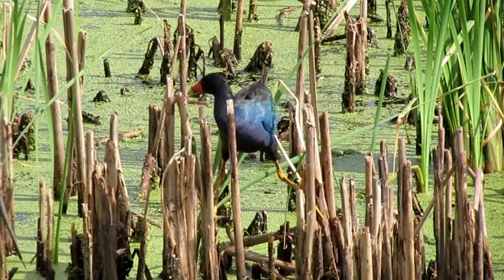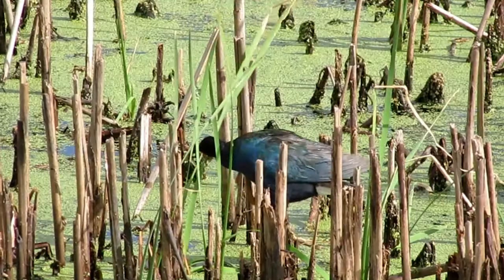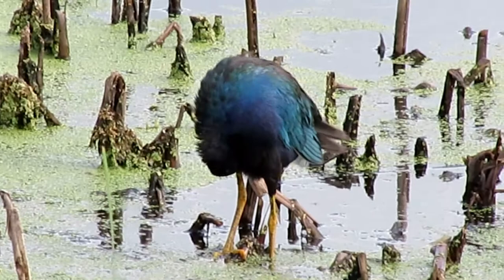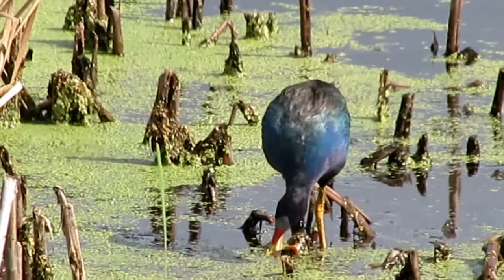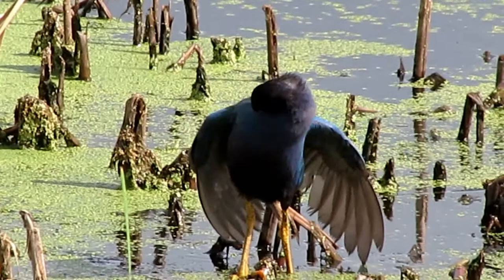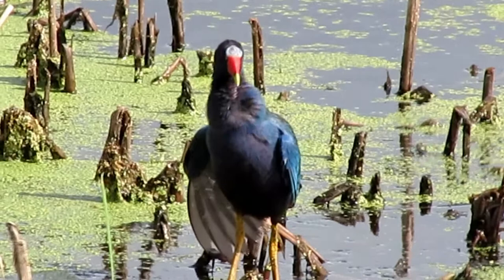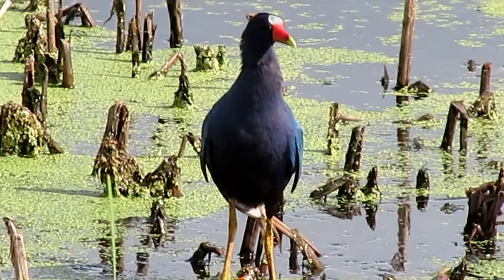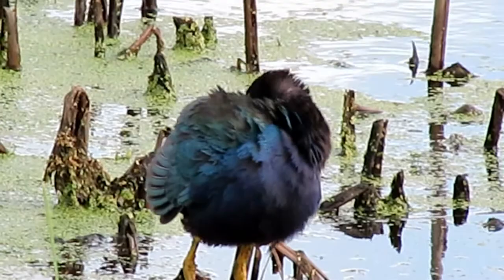The Purple Gallinule: Everything you need to know | Habitat, Male/Female, Juvenile, Feeding, etc.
Having a good filming experience with the Purple Gallinule almost seemed impossible after our experience in the San Bernard National Wildlife Refuge. However, when we went to Anahuac, Texas to film birds, we were truly mesmerized. Purple Gallinules were everywhere and right next to our car! So with footage displaying the beauty and uniqueness of the Purple Gallinule, here is the video on everything you need to know. I hope you enjoy.

Information:
 - Birds of Texas by Keith A. Arnold and Gregory Kennedy
 - Field Guide to Birds of North America by Edward S. Brinkley